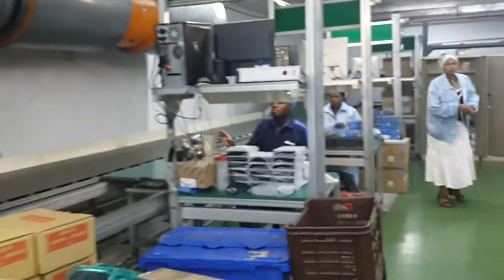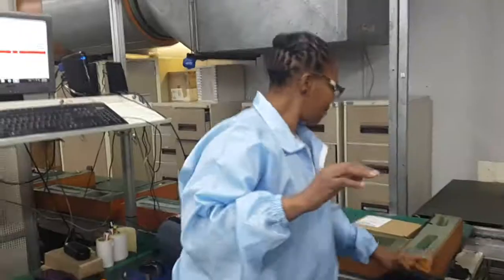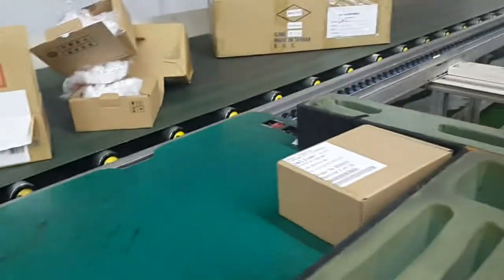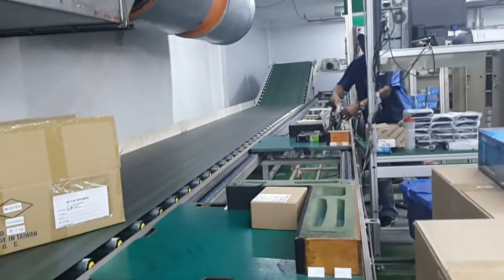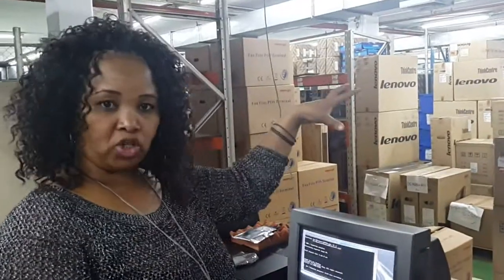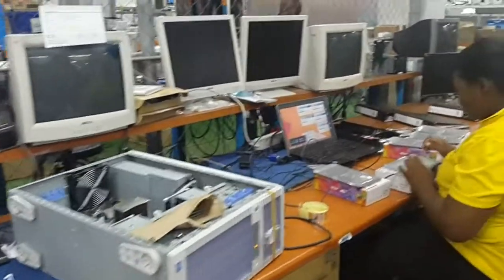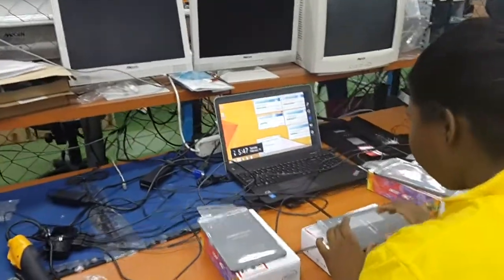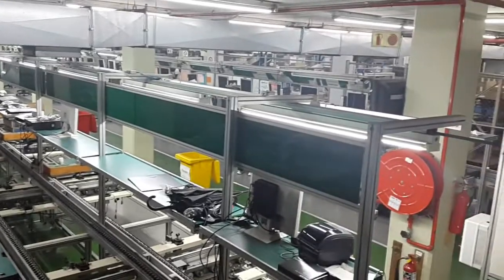The hidden world of a computer production line - Mustek South Africa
I get a rare chance to peek inside Mustek's production line in Midrand, South Africa and see how the components become full machines ready to be shipped to your office.

TheTechieGuy is all about technology news, review, mobiles and gadgets - making technology simple so everyone can understand (not just the geeks!)